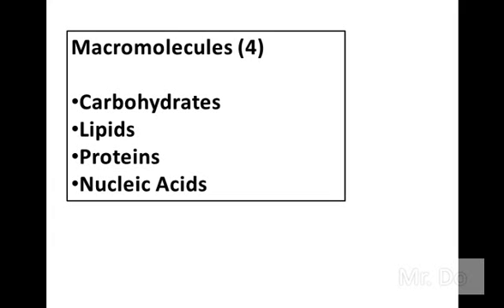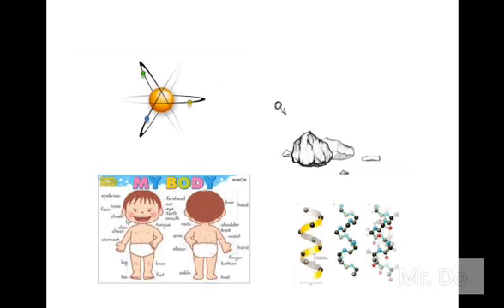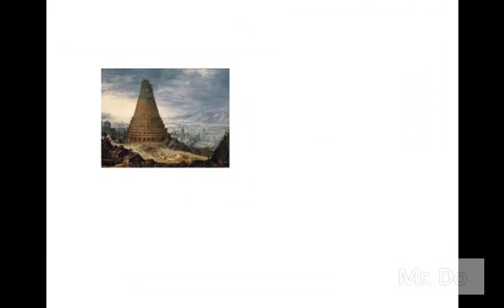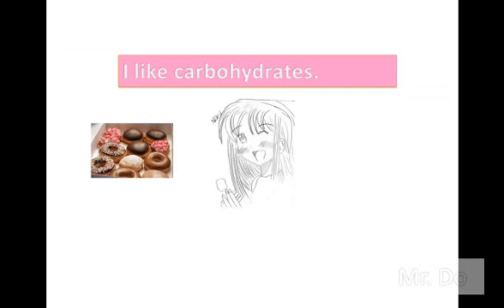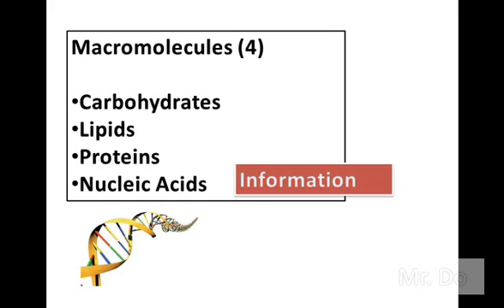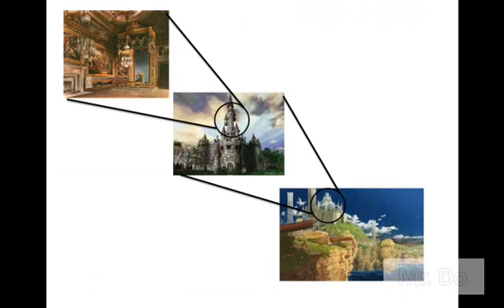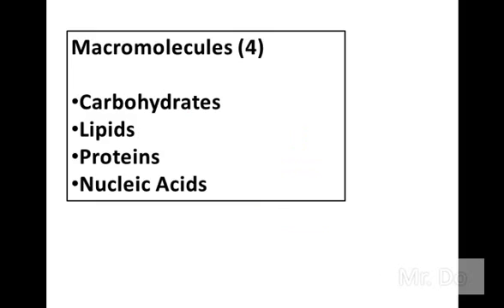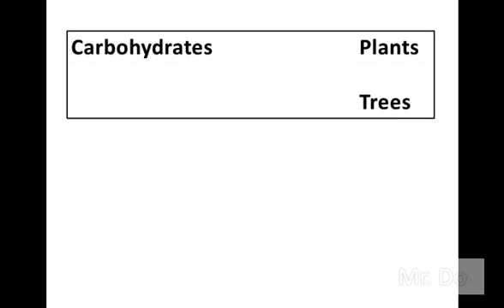macromolecules introduction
Lost?